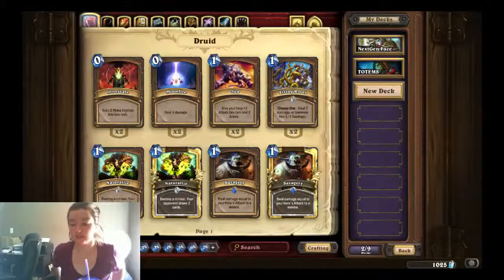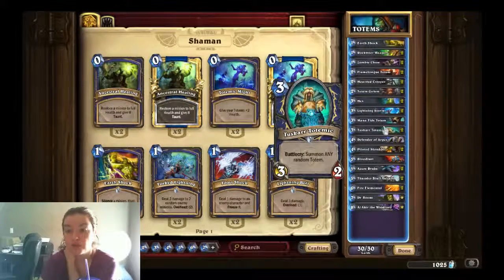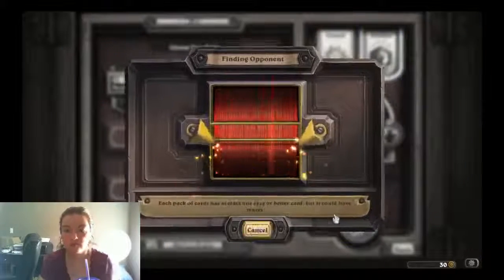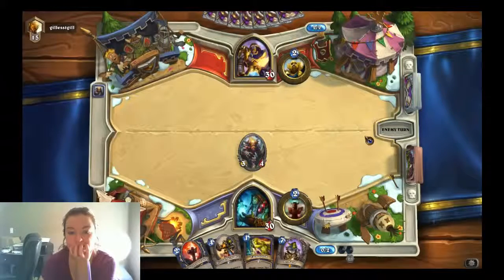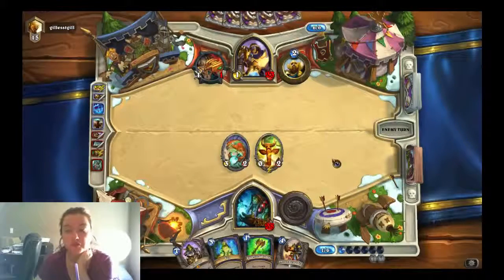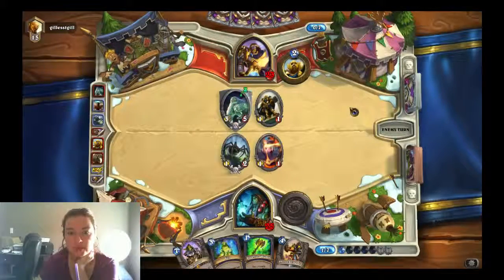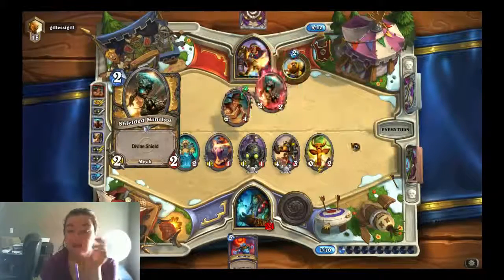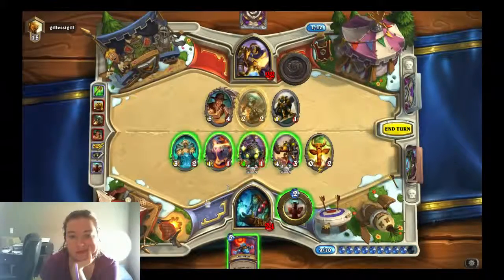P15D239 - Hearthstone - TGT Totem Shaman